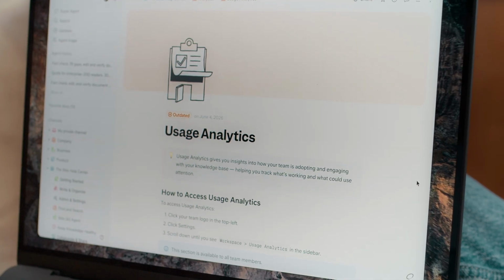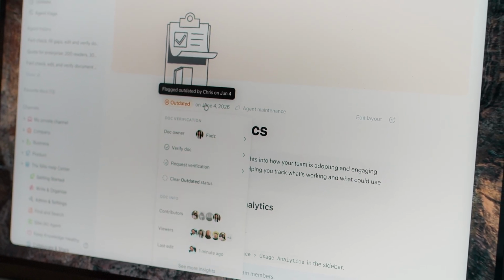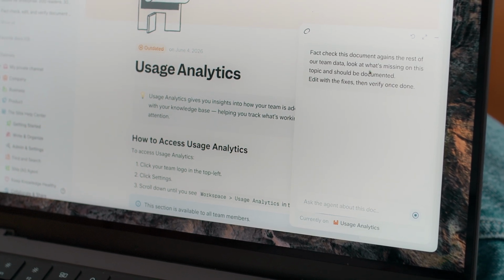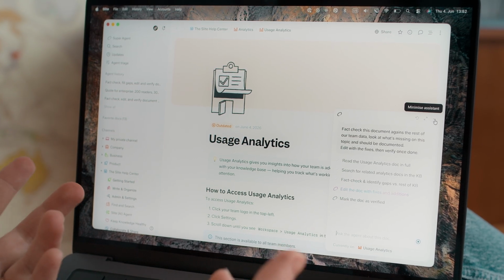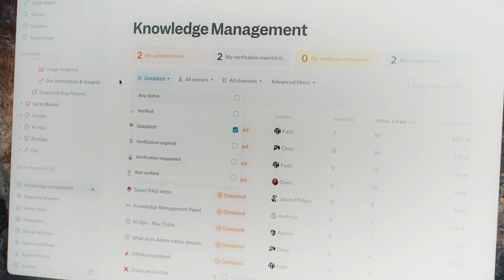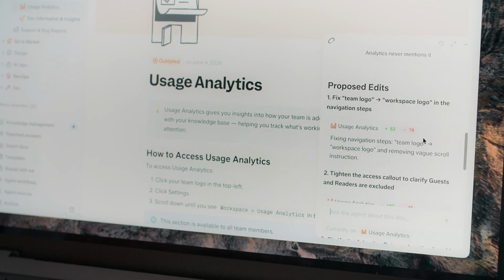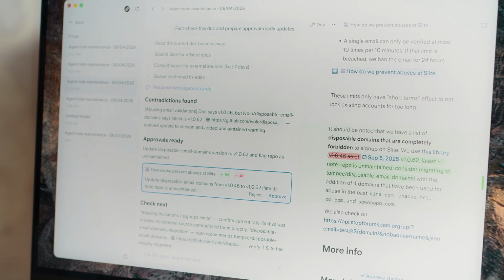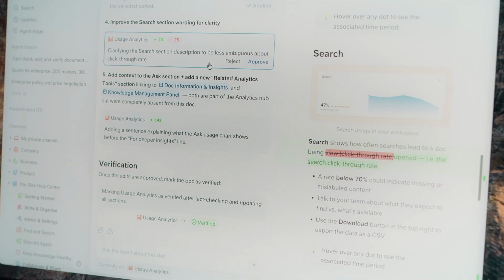Launching The First Self-Maintaining Knowledge Base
Knowledge bases were built for a world where humans maintained docs. That world is gone.

Slite is the knowledge base that keeps itself current. We combine a structured, verified wiki with an AI agent that detects when documentation has drifted from reality, proposes the fix, and routes every change through human approval before it becomes truth.

We've been building knowledge tools since 2016, long before AI agents became real buyers. That means we already have the canonical, verified, permission-aware knowledge layer the agent era needs.

In this video, we're sharing the release of the world's first self-maintaining knowledge base.

Got a questions?

00:00 - Introduction to the self-maintaining knowledge base
01:00 - What is Slite?
02:47 - Agent triage
03:04 - Agent maintenance
03:27 - The problem with outdated documentation
04:15 - Why an LLM wiki is not enough for teams
05:15 - Slite is built for humans and agents
06:29 - Outro